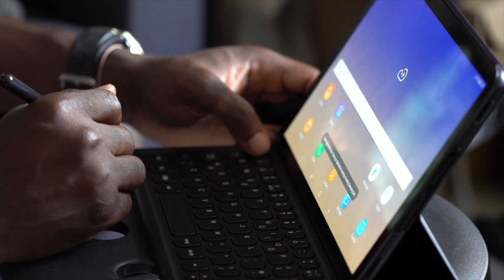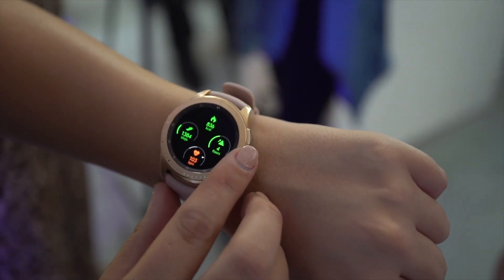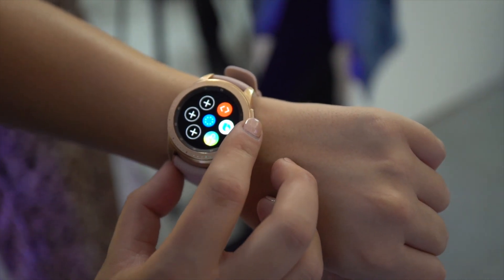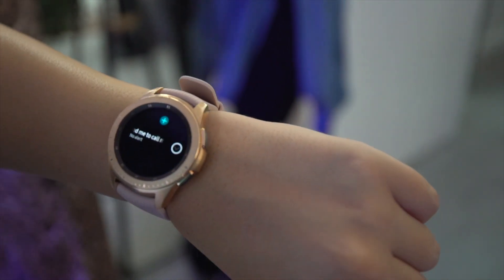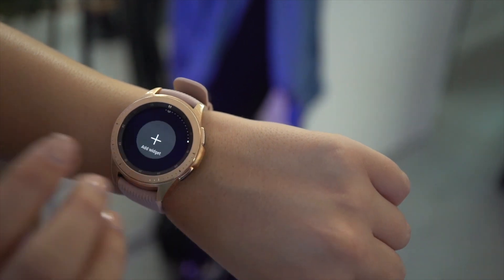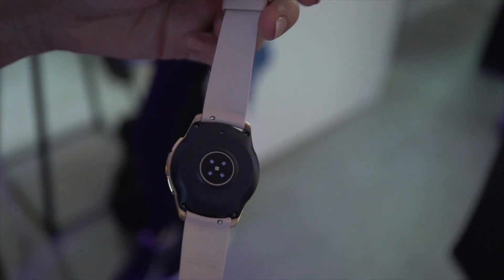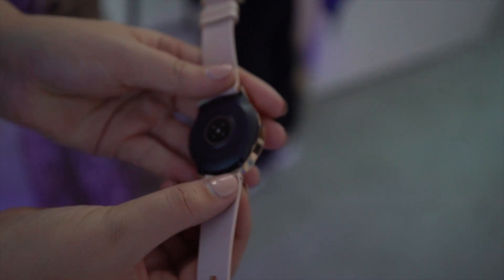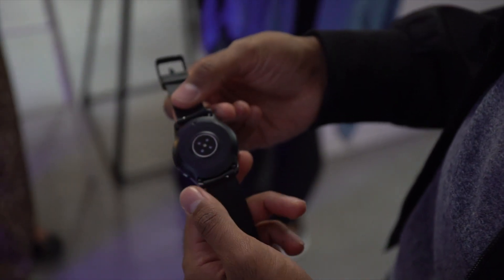Samsung Galaxy Watch Hands On - What's New?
Besides the Galaxy Tab S4 and the Galaxy Note 9, Samsung also launched the new Samsung Galaxy Watch, which also sounds like they have ditched the S in the watch branding, but who knows.

Anyway, so what's new?

It comes in a 42mm and 46mm size so chose whichever one sits well on our wrist, there's a standalone LTE variant which is coming to the UK, praise the lord!, the 46mm is 13mm thick and weighs 63grams without the strap with plenty of strap colour options, and the smaller version weighs just 49grams without the strap attached. You can choose between a midnight black or the new rose gold colours.

We still have the signature rotating bezel, plenty of watch faces available, it's waterproof by up to 5meters deep, AMOLED display which is nice and bright.

What i'm excited about is the battery life which Samsung quoted as up to 7 days. The 46mm Samsung Galaxy Watch has a 472mAh battery, while the smaller model is only a 270mAh cell. You will now also get Bixby built in for dictation and control or what not. There's also a new stress feature which will watch your heart rate and if it's too high, it will tell you to simmer down.

For pricing, the 42mm watch is $329.99 for the Bluetooth version, and the LTE version, check with your network provider.

For the 46mm version, you'll have to fork out $349.99 for the Bluetooth version and again check with your network provider for the LTE version.